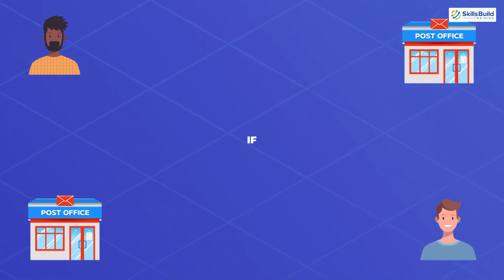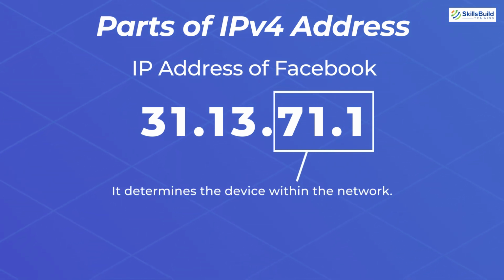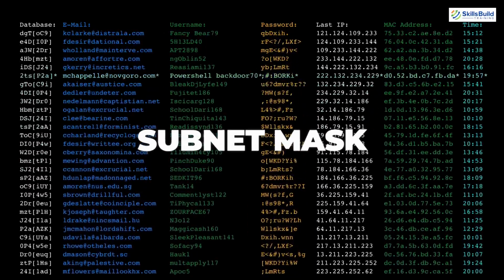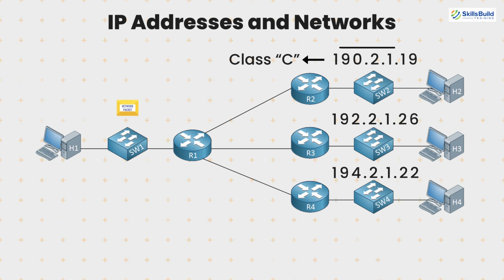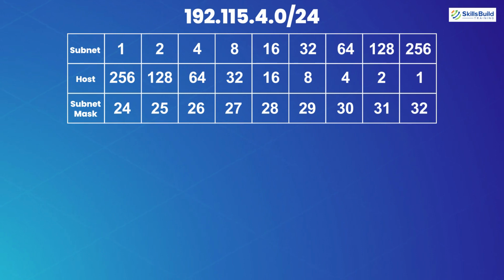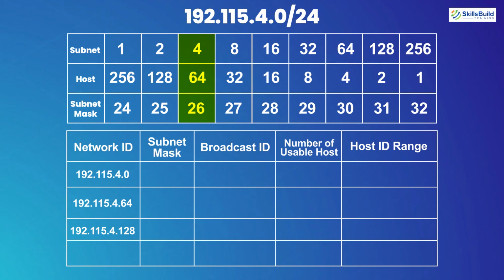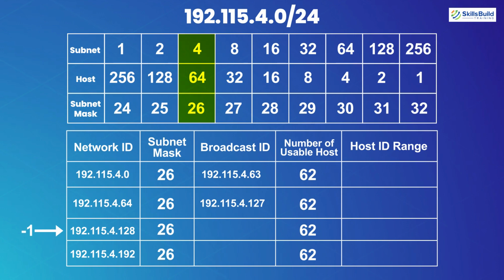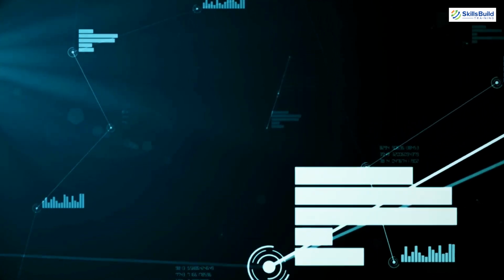🔥 Subnetting Explained Simply for Beginners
In this video, I will explain subnetting in a simple, easy-to-understand manner.

A subnet, aka a subnetwork, is a segmented piece of a larger network. Organizations will use a subnet to divide large networks into smaller, more efficient ones.

⏰Timestamps⏰

00:00 Intro
00:32 What is a Subnet/Subnetwork?
02:43 What is an IP Address?
03:15 Parts of an IP Address
05:03 Why Subnetting is Important?
05:55 How Subnetting Works?
09:12 Practical Example
17:10 Outro